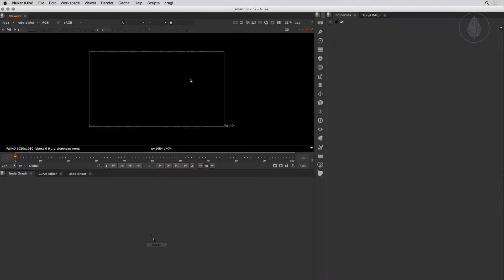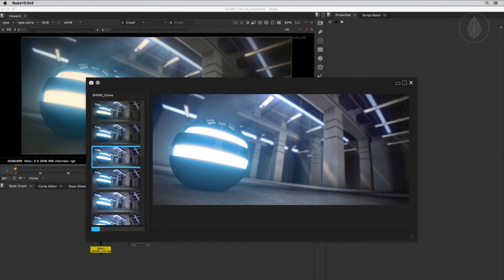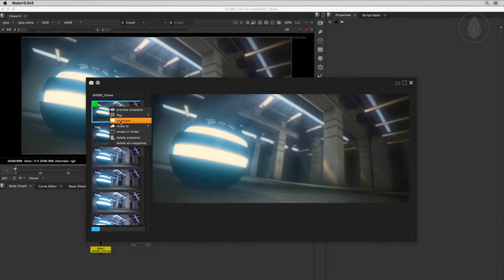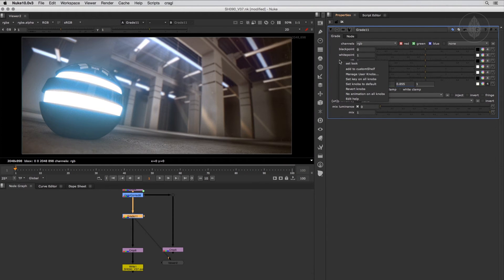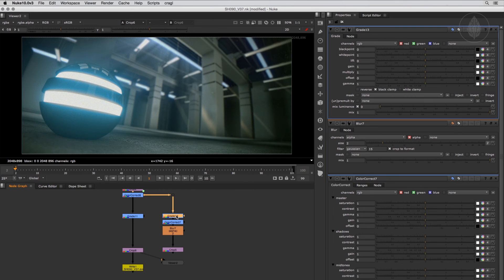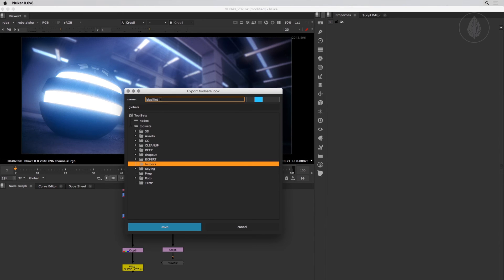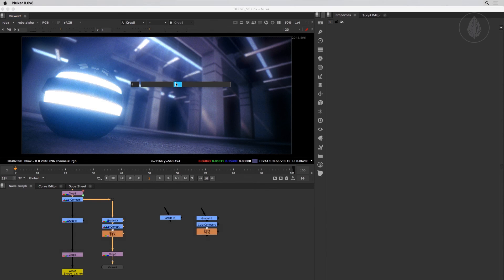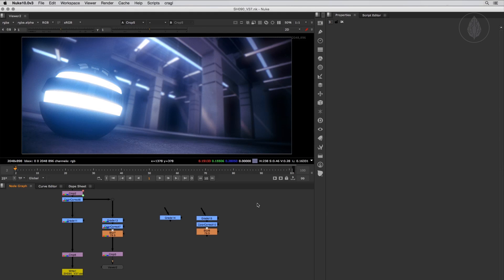smartLook documentation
smartLook offers multiple features to enhance look development inside Nuke. It offers the snapshot browser to take snapshots of your work, flag and comment snapshots and work collaboratively on look versions for your comps. Furthermore, it lets you save, edit, import and export looks for each node as well as import and export toolsets.